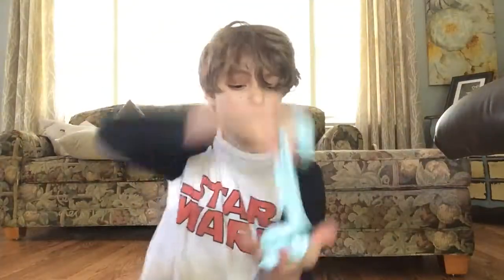Slime for days